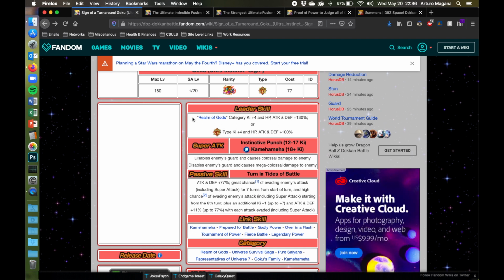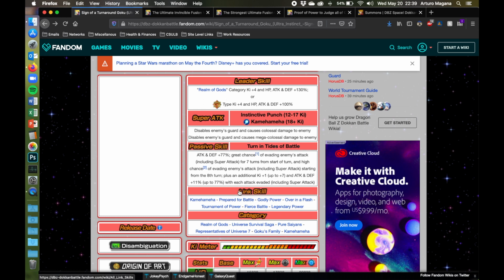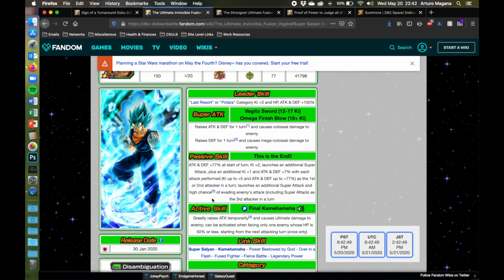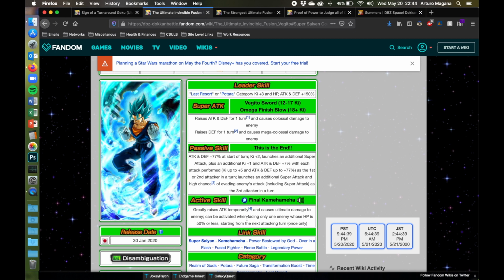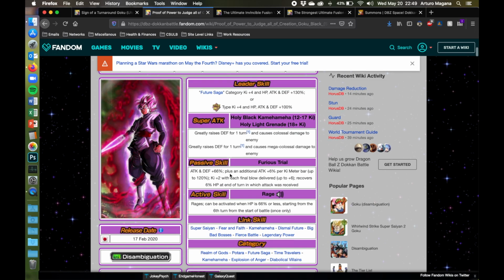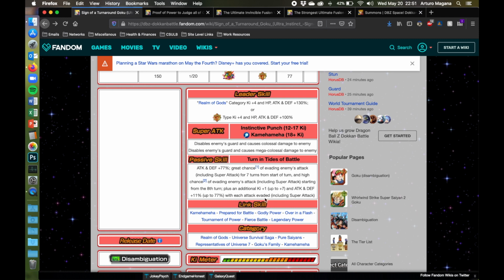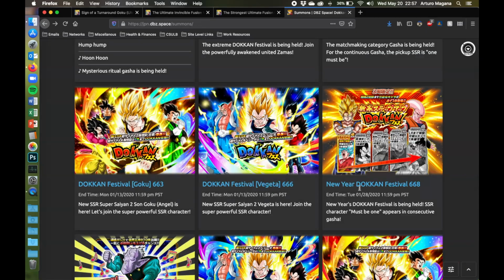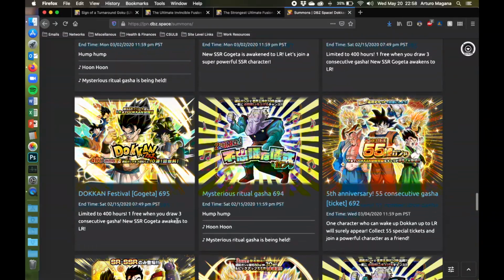UI Goku - Summon or Skip!? (DBZ: Dokkan Battle)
Follow my photography on Instagram! @artenvisioned